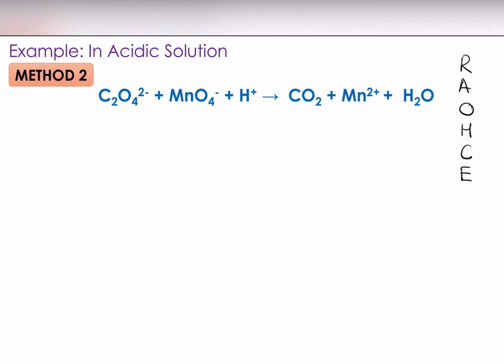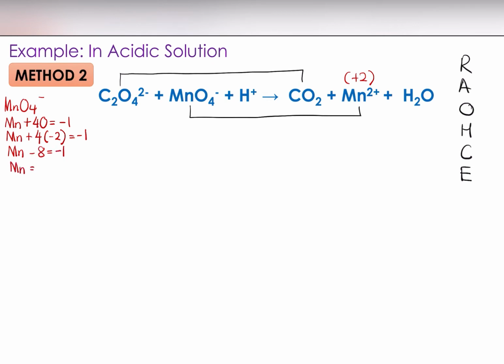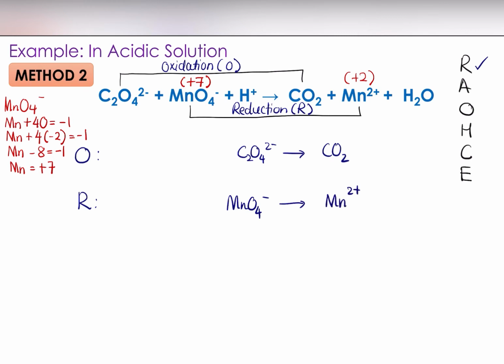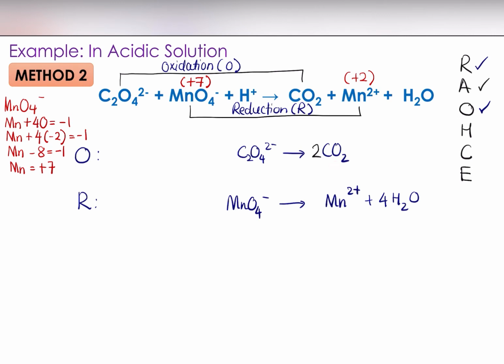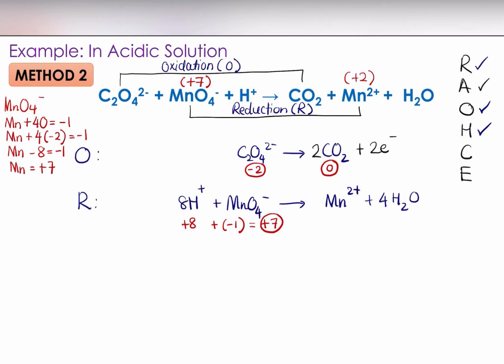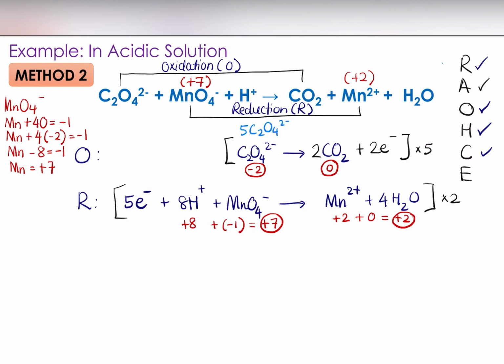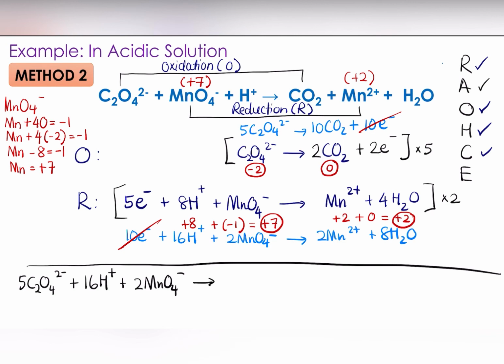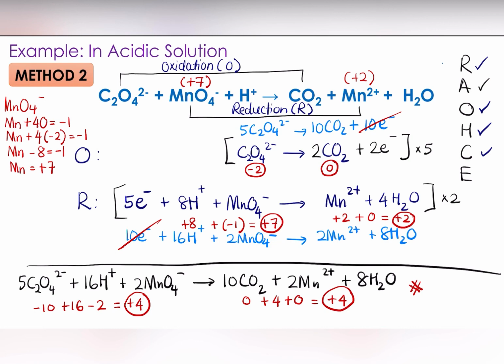Balancing Redox Equation in Acidic Medium using Method 2 (Chapter 4; Part 6)